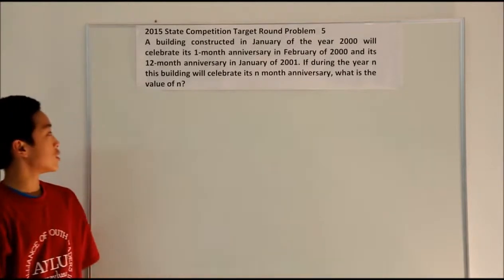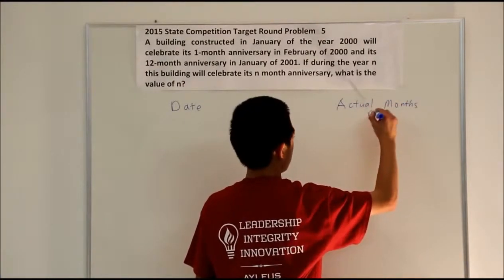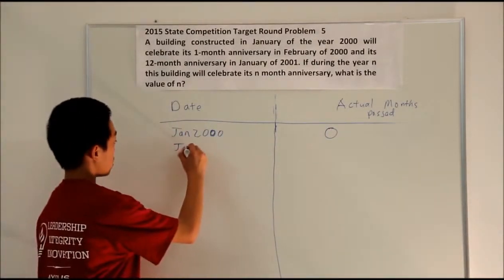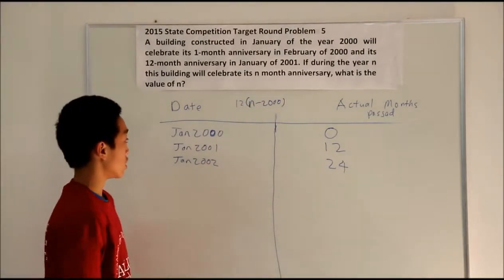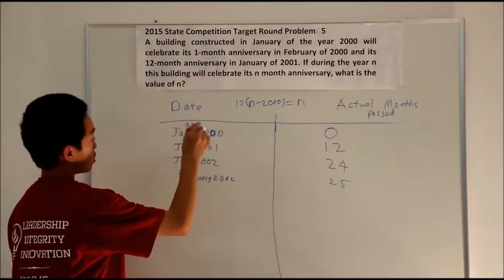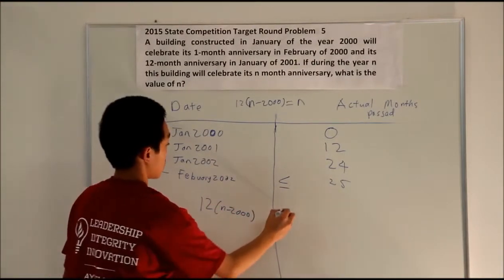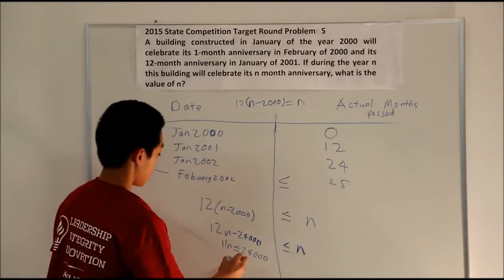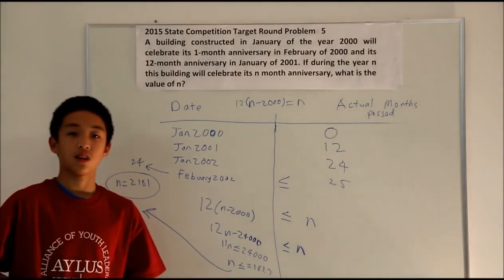Brian Yang 2015 State Target Question 5